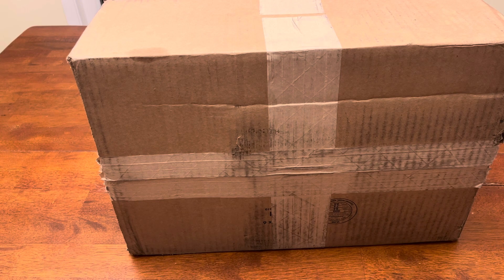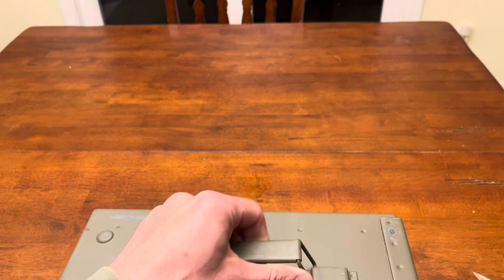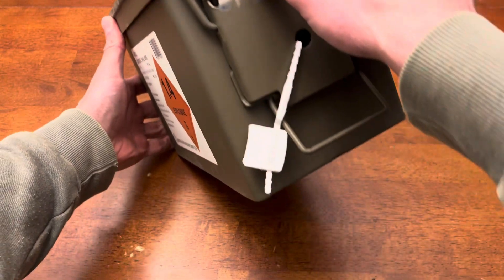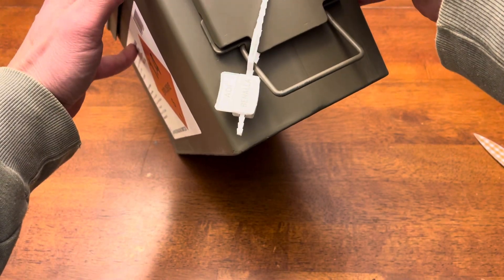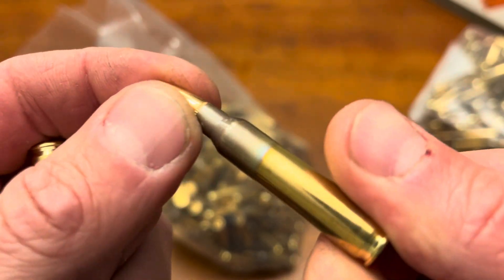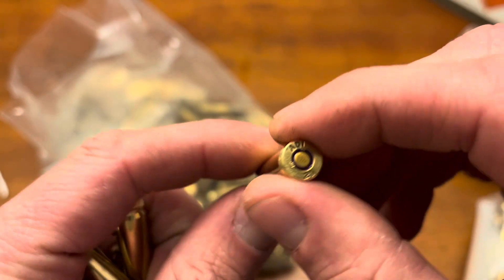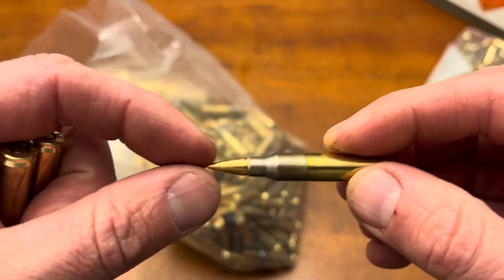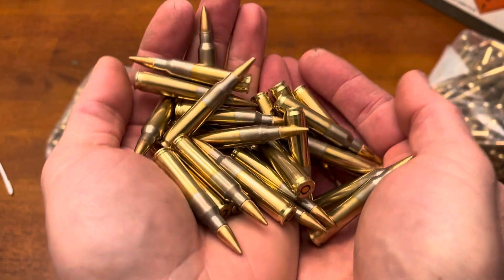ADI SS109 Unboxing